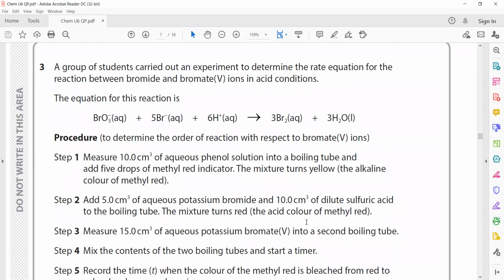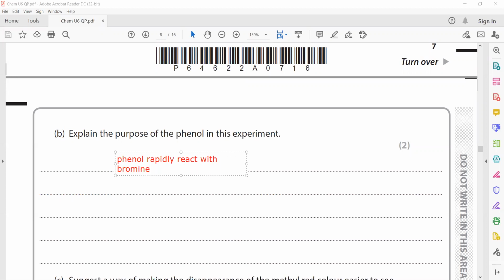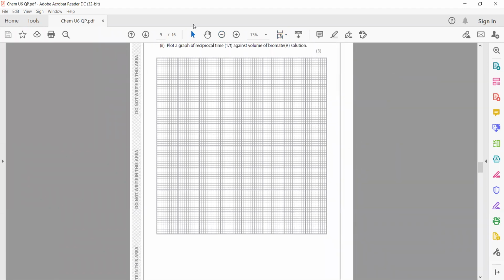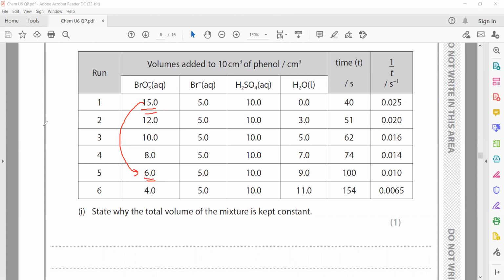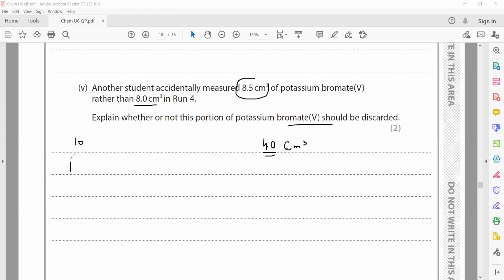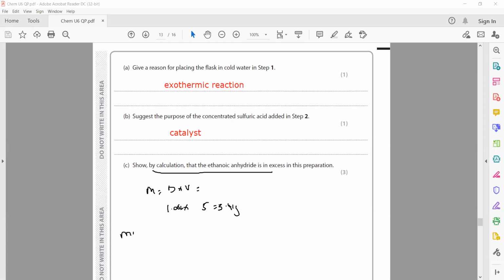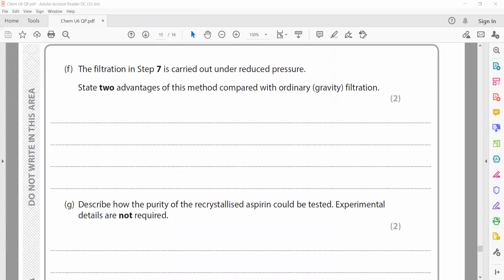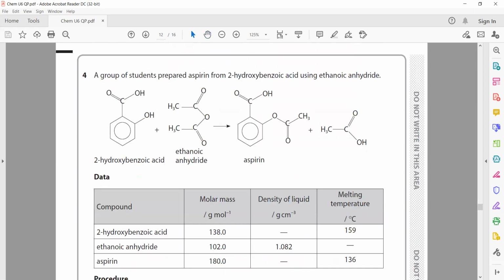May Oct 2020 Question 3 and 4 Edexcel A2 Chemistry Unit 6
Edexcel A2 Chemistry Unit 6 May Oct 2020